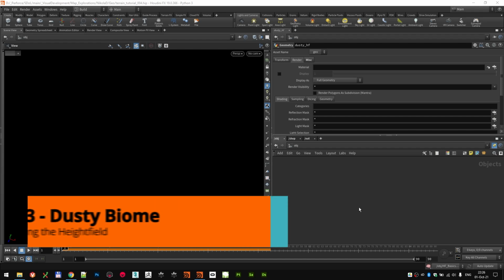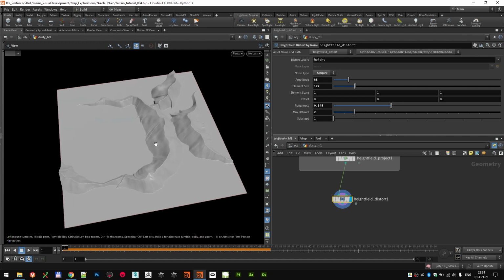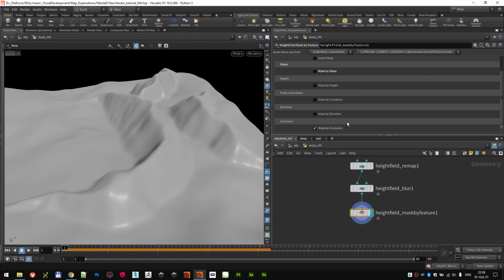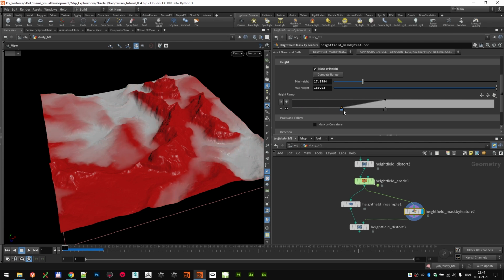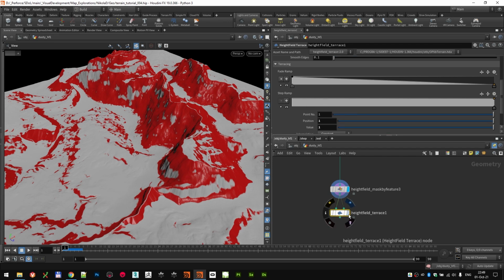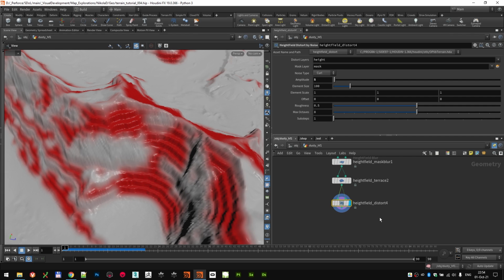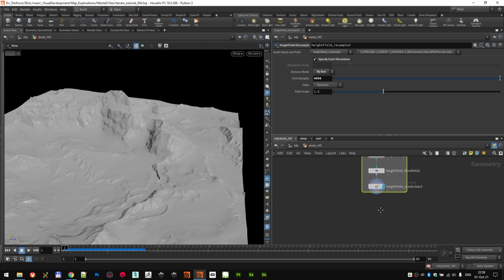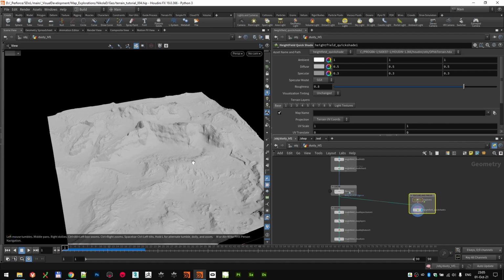Terrain Handbook 03 | Dusty Biome | Making the Heightfield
We start with drawing some curves to define our mountain ranges and then gradually build up all the ridges and terrace details. We will also prepare the masks, which will be important when we go to the texturing step.